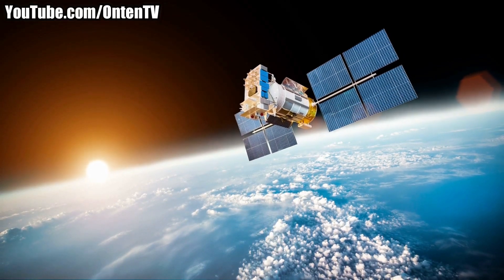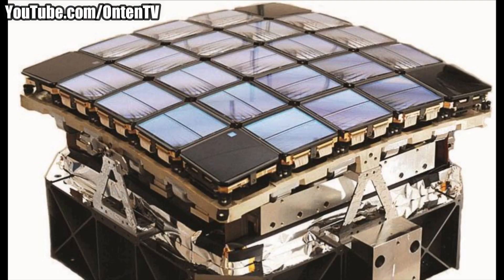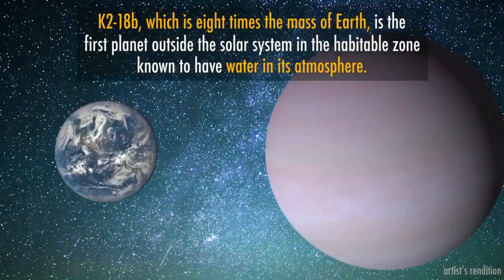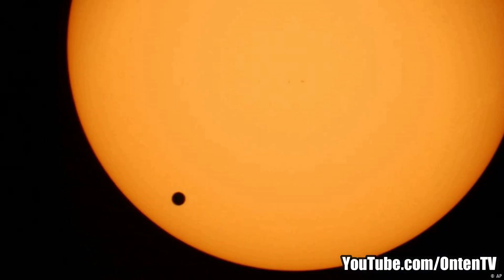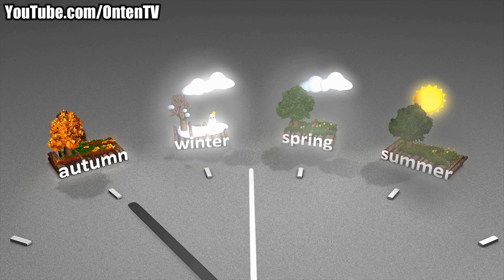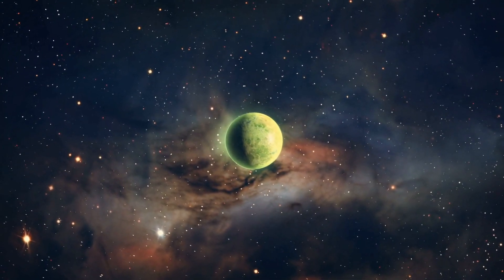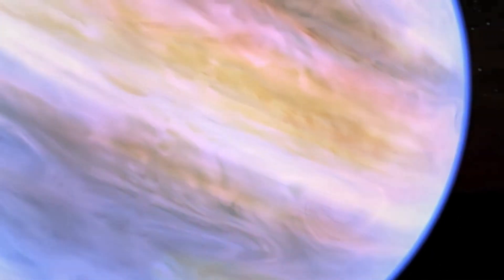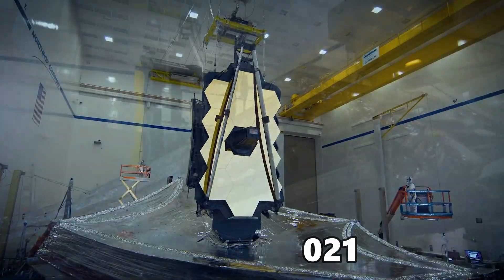You Won't Believe What Kind of Planets Kepler Has Found